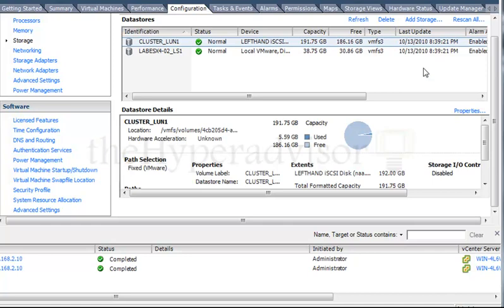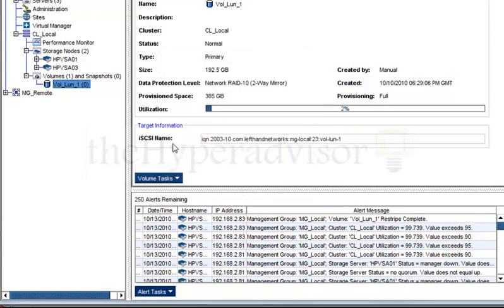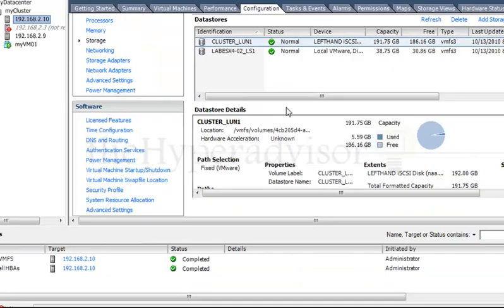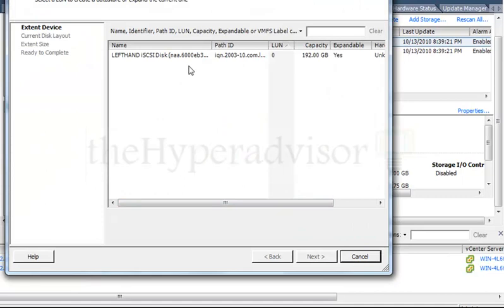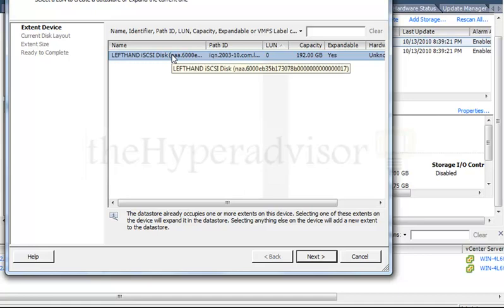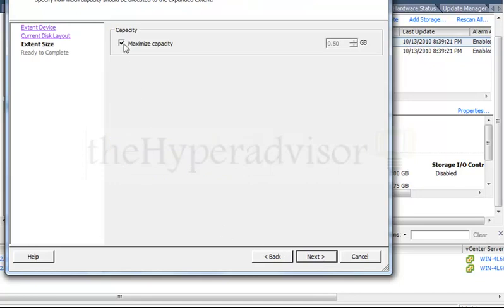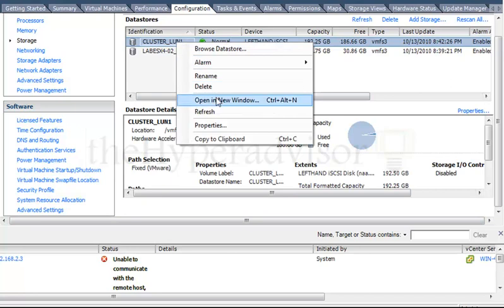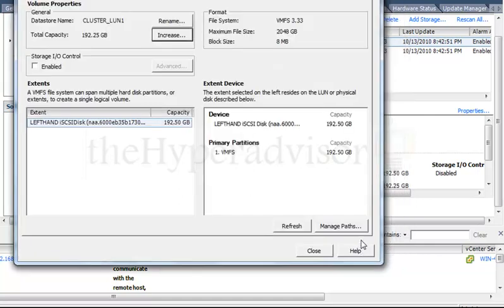Increase Storage on VMFS Datastore in vSphere 4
A video that shows how to increase storage on a VMFS datastore in vSphere 4.